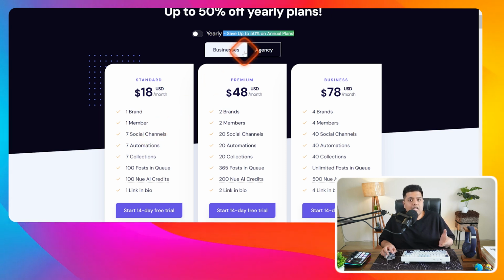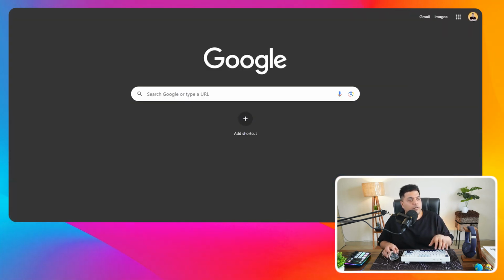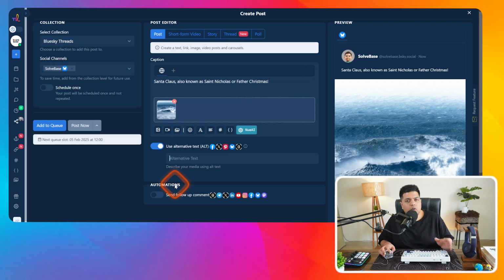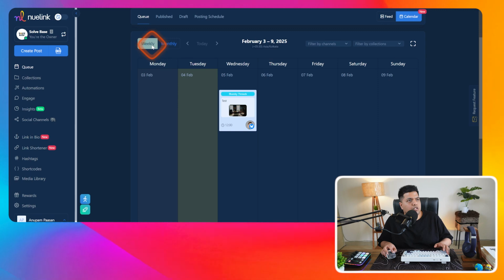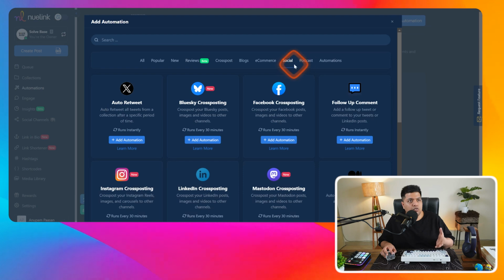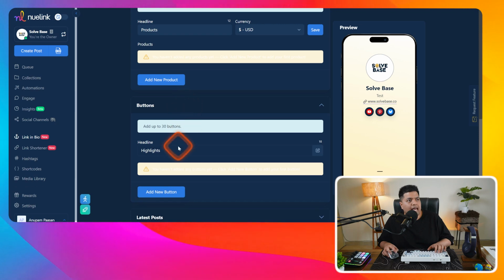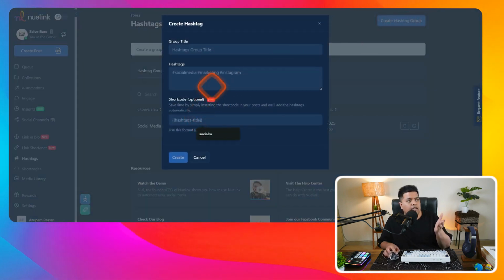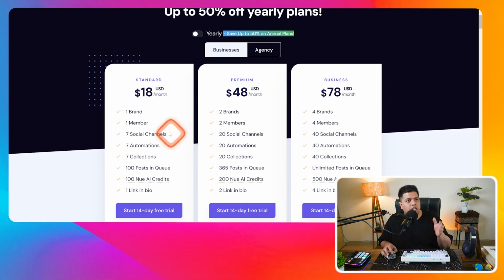Nuelink Tutorial For Beginners - Best Social Media Management Tool (2026)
Today, you'll learn: Nuelink Tutorial For Beginners - Best Social Media Management Tool

We will go over how to use nuelink. It's going to be a full guide, add social media accounts, automate social media, engage reply with your social media audience within the tool, and a lot more.